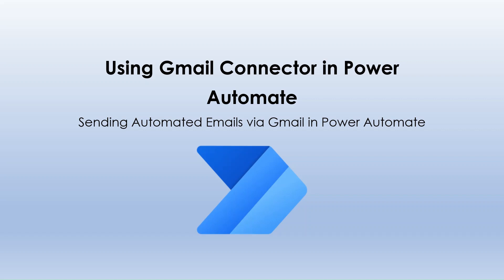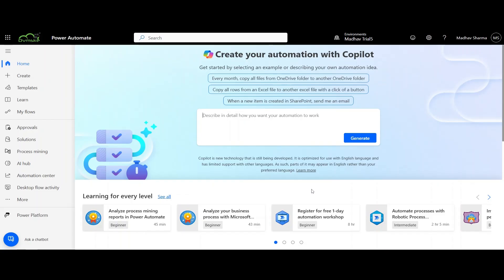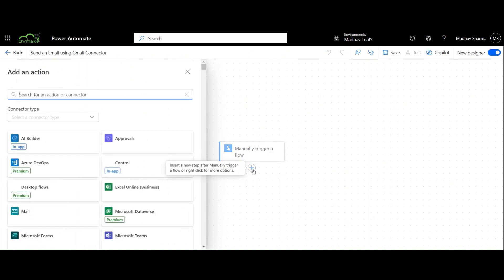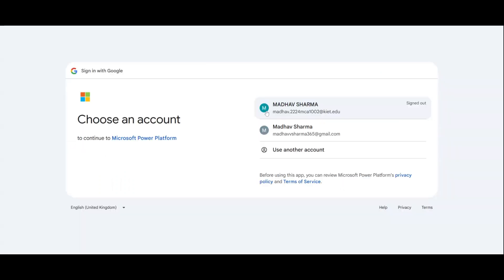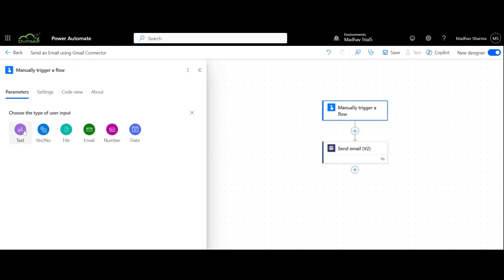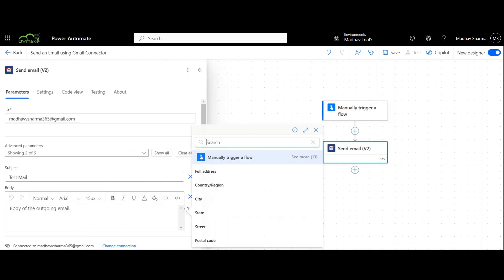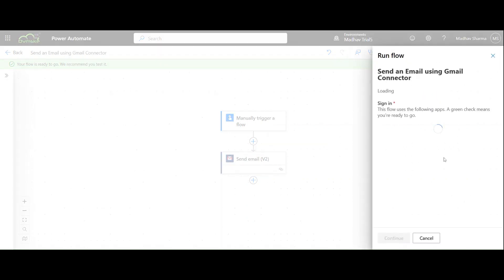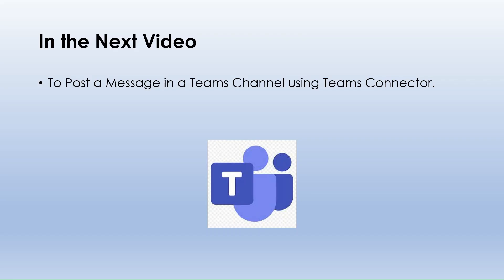How to Use Gmail Connector in Power Automate – Step-by-Step Guide || 5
Learn how to integrate Gmail with Power Automate! Learn how to integrate Gmail with Power Automate and automate email workflows efficiently!  This tutorial walks you through the step-by-step process of setting up a Gmail connector in Power Automate.

This video covers:
00:00 - 00:08 – Introduction
00:09 - 00:21 – Recap of the Previous Video
00:22 - 00:27 – Overview of This Video
00:28 - 00:46 – Creating the Flow
00:47 - 01:10 – Adding the Gmail Connector
01:11 - 01:20 – Configuring Email Details
01:21 - 01:42 – Using Input Parameters for Email Body
01:43 - 02:05 – Saving and Testing the Flow
02:06 - 02:14 – What’s Coming Next